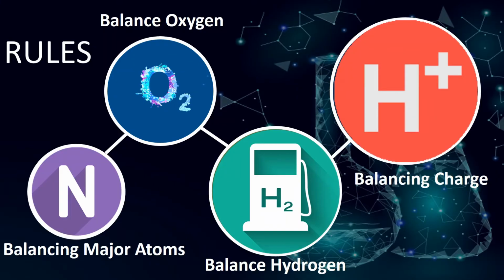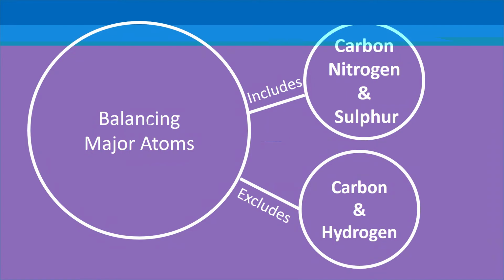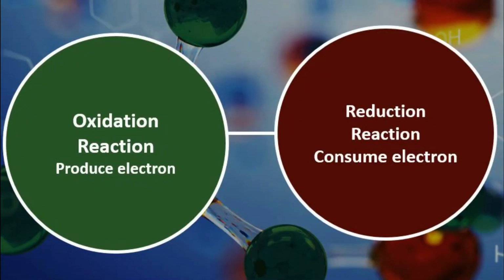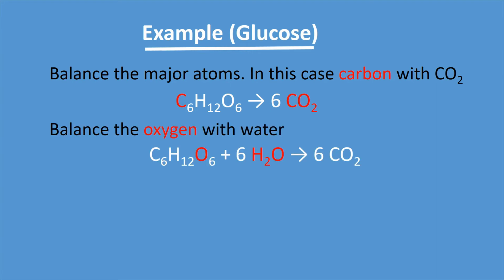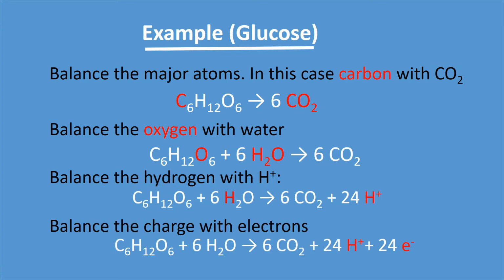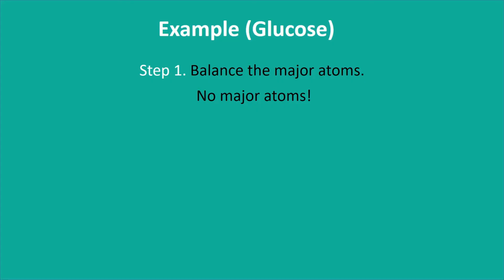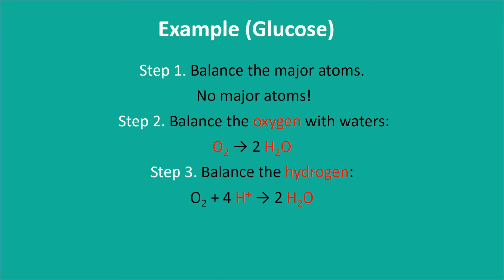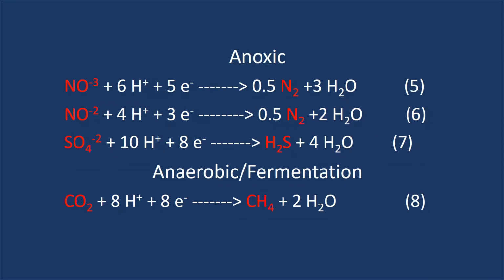Balancing the Redox Reaction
Hey Everyone
Mostly students keep on using hit and trial method without any hint when will redox reaction balance, I have a bit simple method which will help you all in realizing that balancing is very easy.